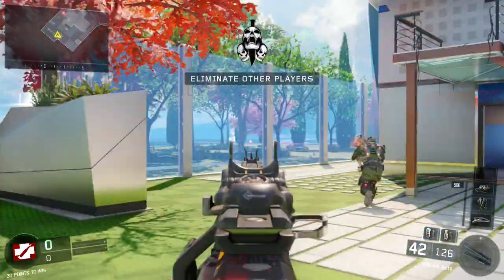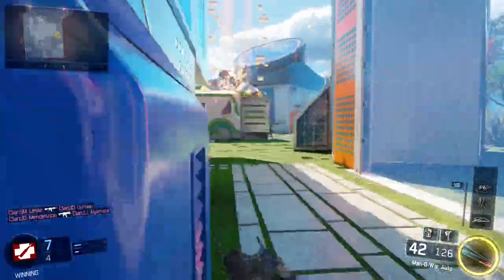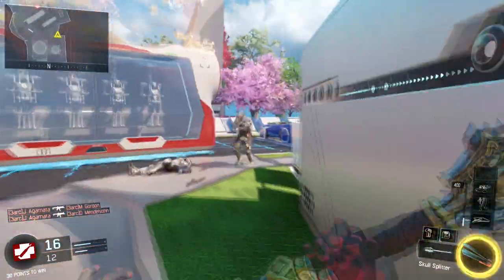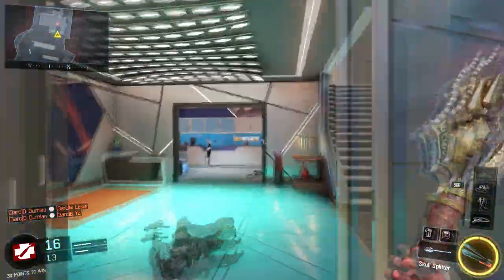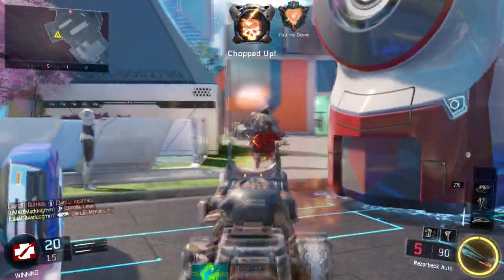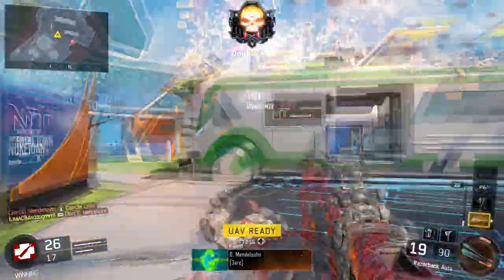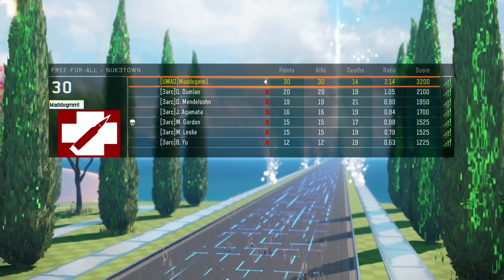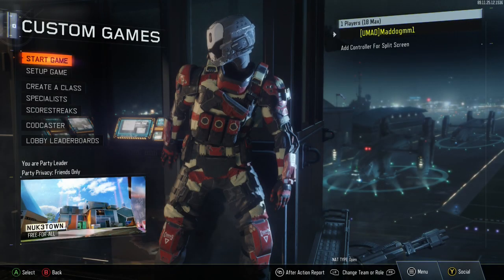Top 5 Call of Duty Zombies Trayarch Maps